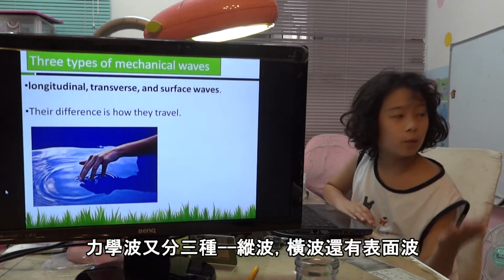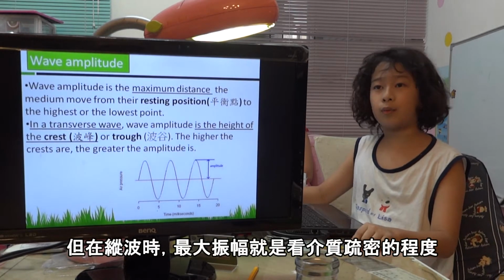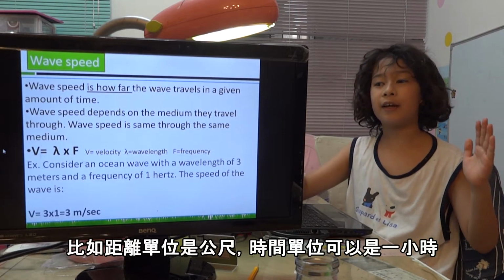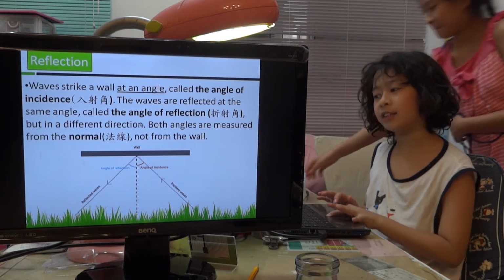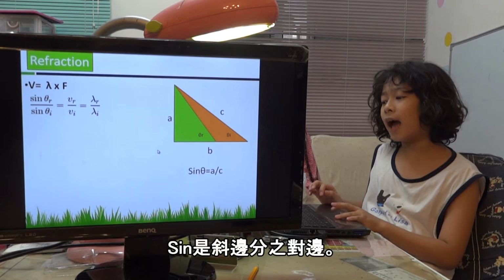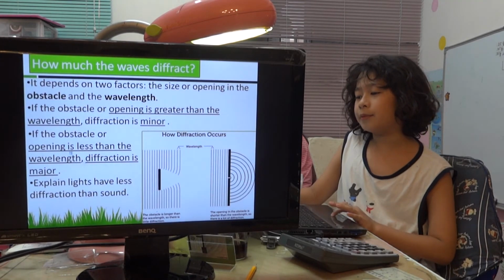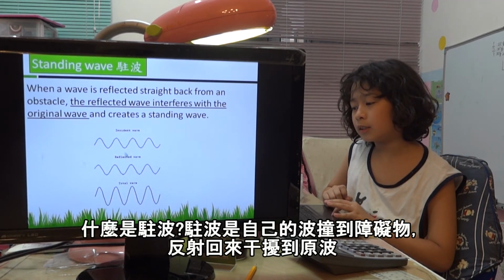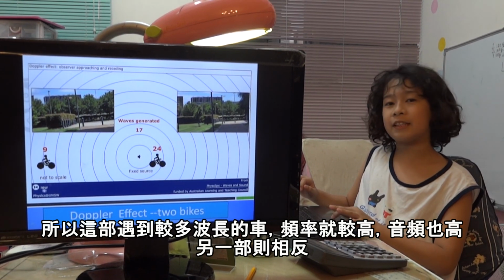(小學三年級英語簡報練習)力學波簡報練習--Mechanical wave English presentation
3rd grade home schooler's practice